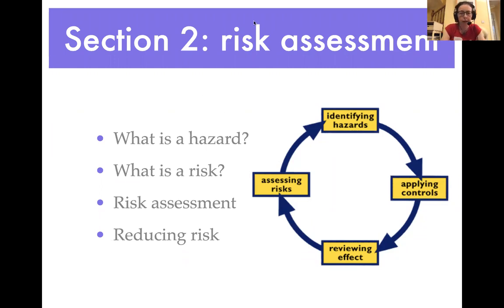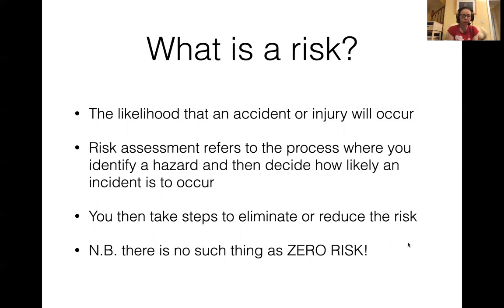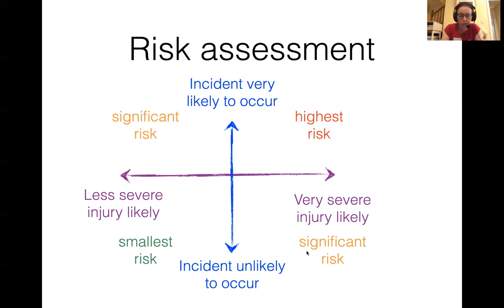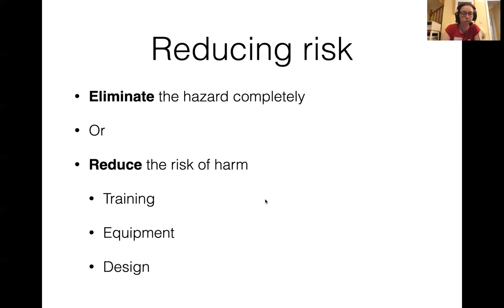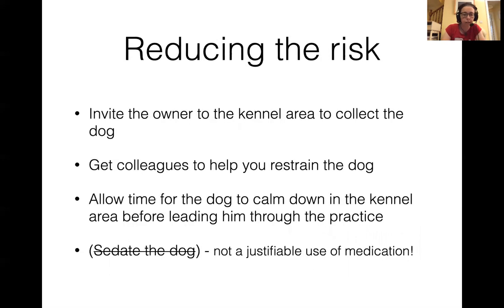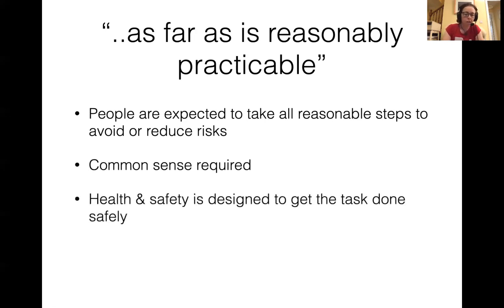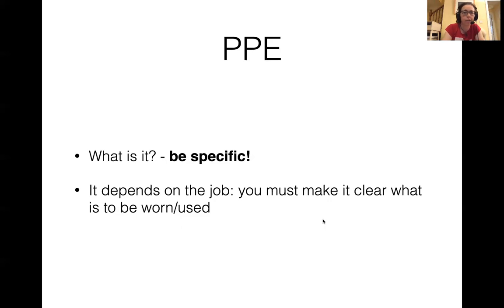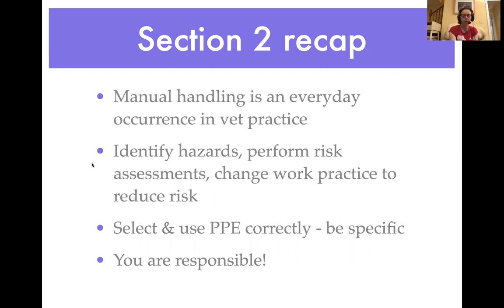Manual handling video 2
Risk, hazards and how to perform a risk assessment. Practical steps to reduce risk in the workplace and the importance of describing and using PPE accurately.